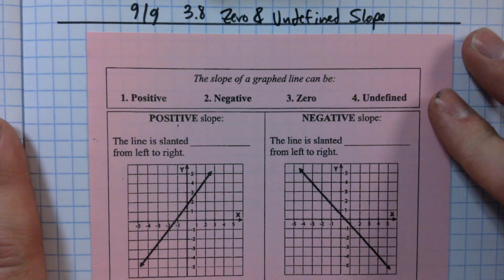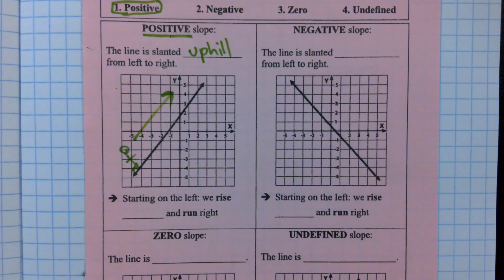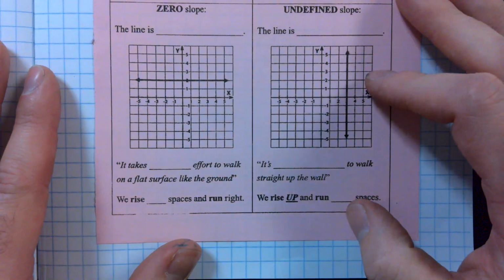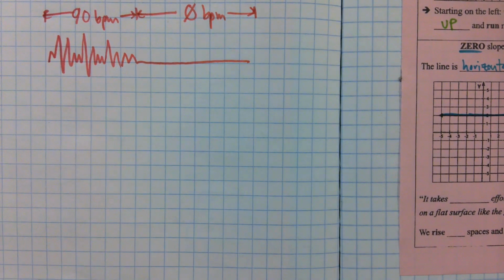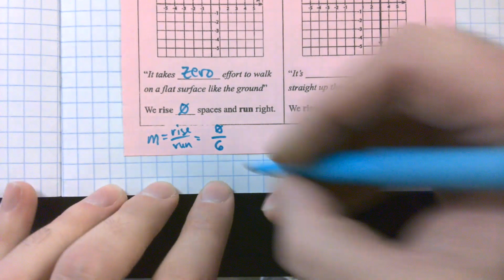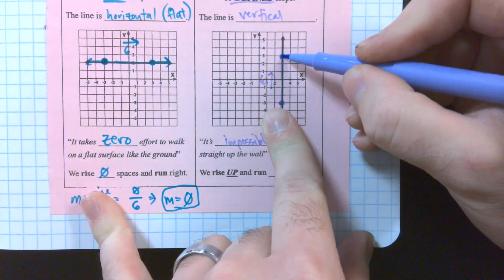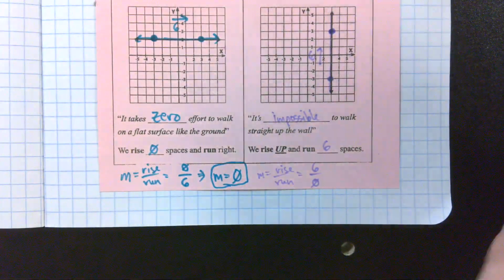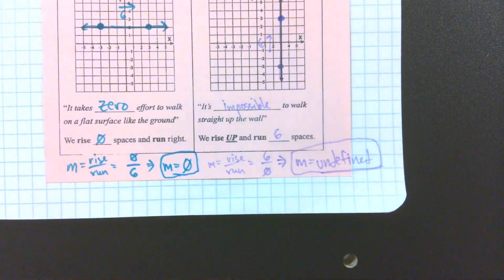3.8 Notes - Zero & Undefined Slope (M8)